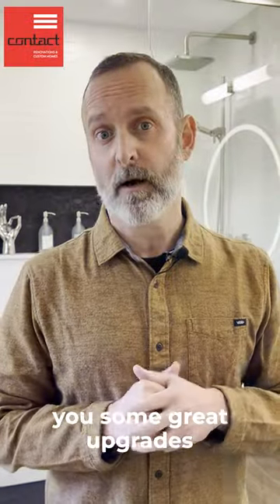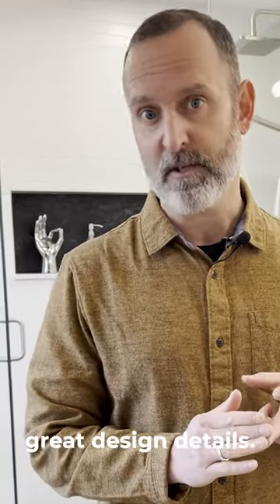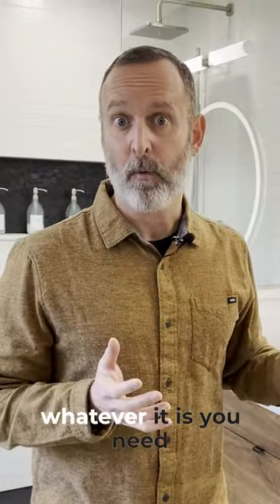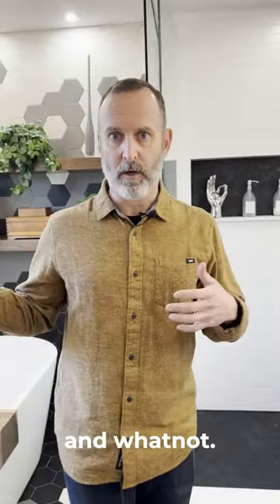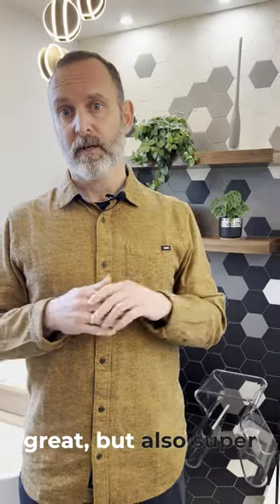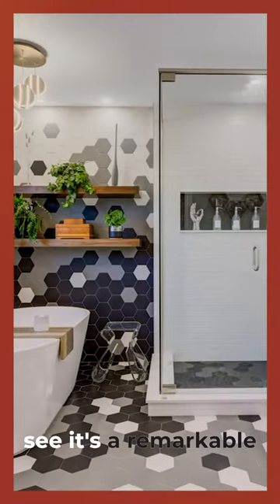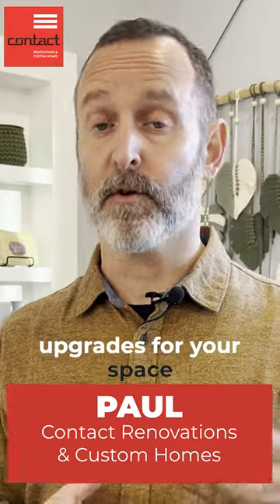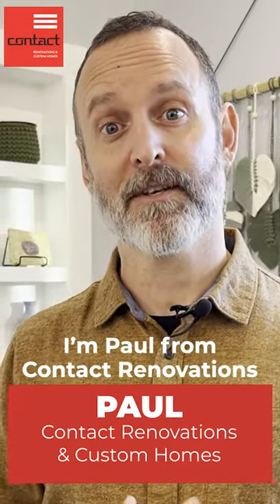Stylish Bathroom Upgrades for a Refreshed Look!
From practical features like backlit mirrors to stylish touches such as custom tile designs and floating shelves, this ensuite renovation is filled with inspiration for your next project.